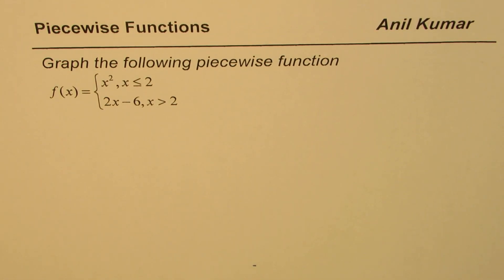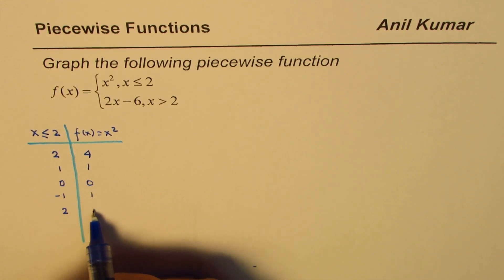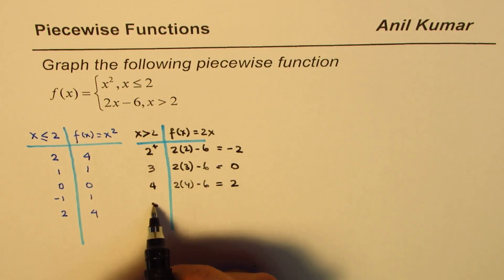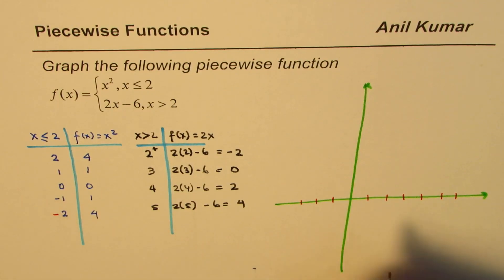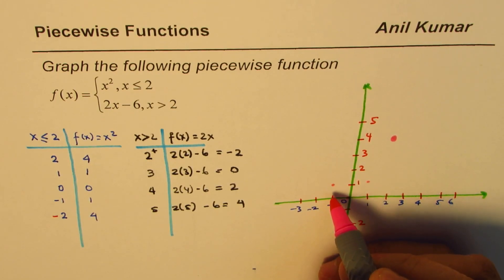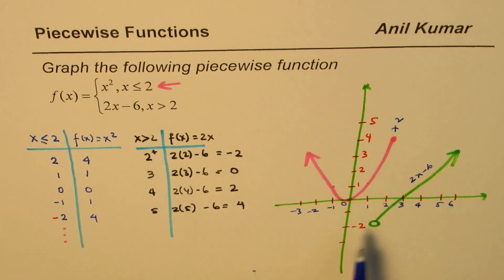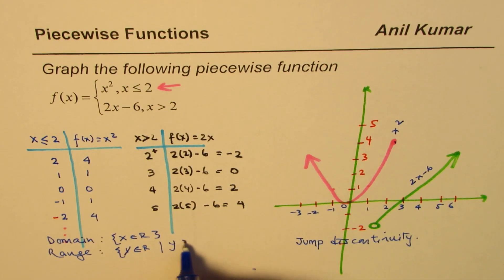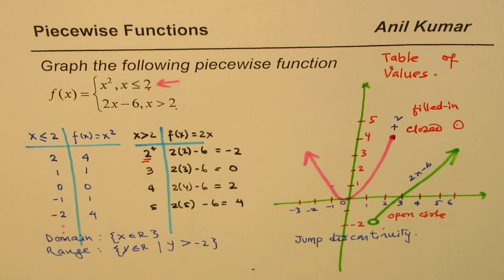How to sketch piecewise function with Table of values Quadratic and Linear